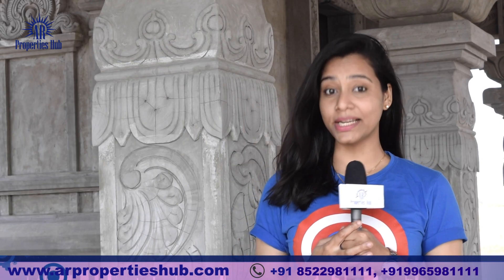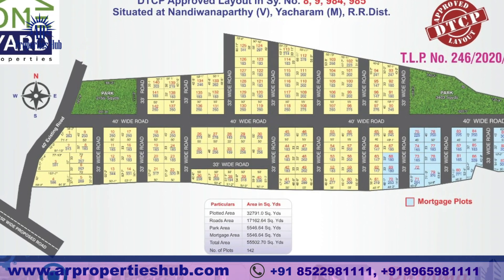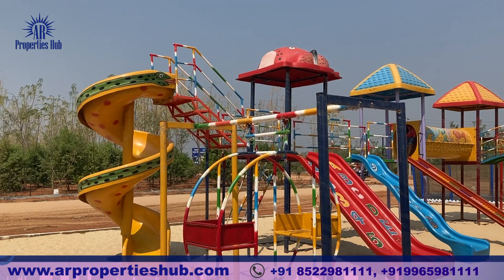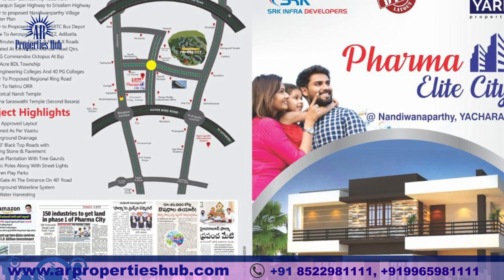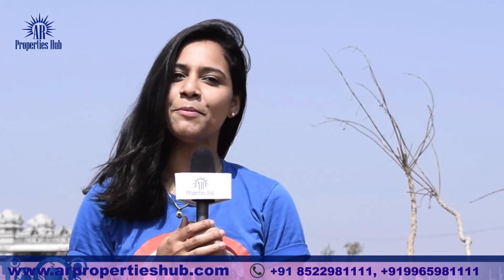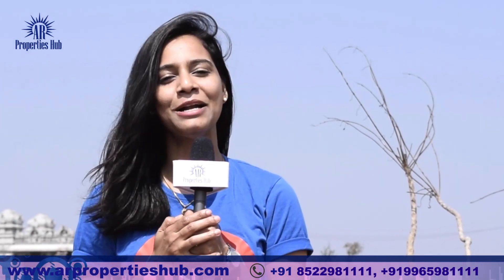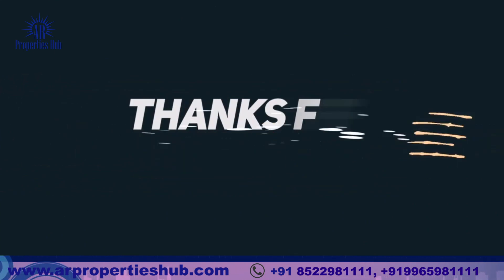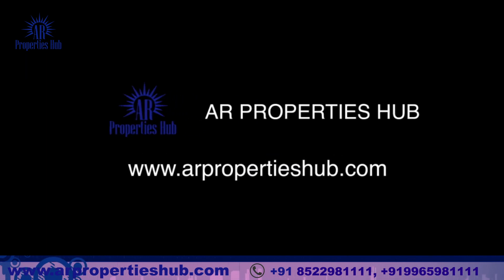Open plots for sale Yacharam, Nandhiwanaparthy | Ibrahimpatnam | Pharma City | AR Properties Hub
DTCP Approved Open plots for sale near Yacharam, Nandhiwanaparthy

Location Highlights'

* Near to Pharma City
*Near to Amazon Data Centre at Meerkhanpet
* Near to 150'  Connectivity Road from Nagarjuna Sagar Highway to Srisailam Highway
* Near to proposed 67 Acres TSRTC Bus Depot
* Close to Aerospace and IT-SEZ, Adibatla
* 30 Minutes Drive from LB Nagar X Roads
* Situated at Developed Mandal Head Qtrs.
 * N S G Commands Octopus At IBP
* 200 Acre BDL Township
* 20 Engineering Colleges And 40 PG Colleges
* near to Proposed Regional Ring Road
* Near to Nehru ORR
* Historical Nandhi Temple
* Gnana Saraswathi Temple ( Second Basara )

Project Highlights:
* DTCP Approved Layout
* Designed As Per Vaastu
* Underground Drainage
* 40', 33' Black Top Road with Curbing Stone & Pavement
* Avenue Plantation with Tree Guards
* Electric Poles Along with Street  Lights
* Children Play Parks
* Main Gate At The Entrance On 40' Road
* Underground Waterline System
* Rain Water Harvesting

0:00 Start
0:27 Project Highlights
0:40 Location Highlights